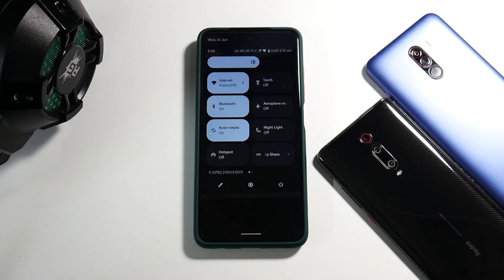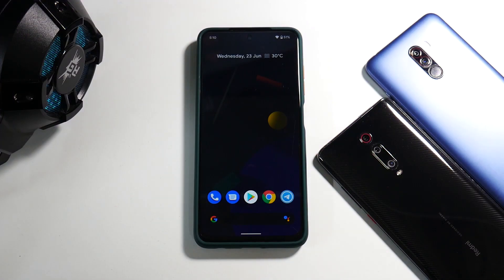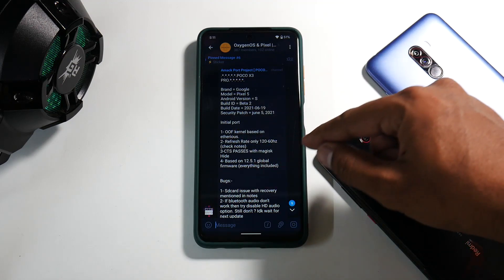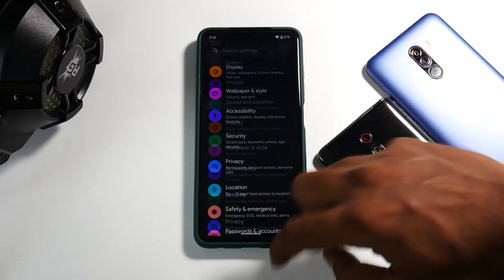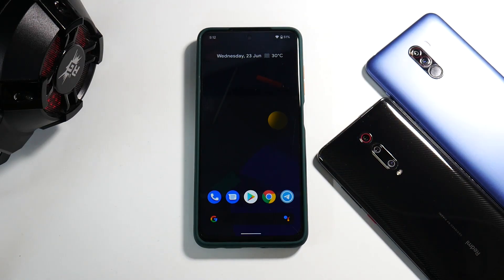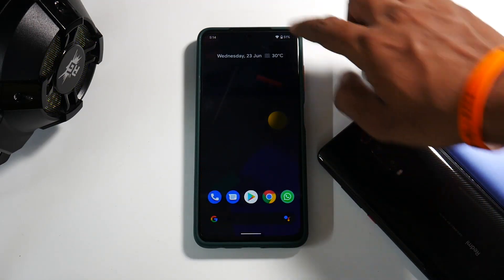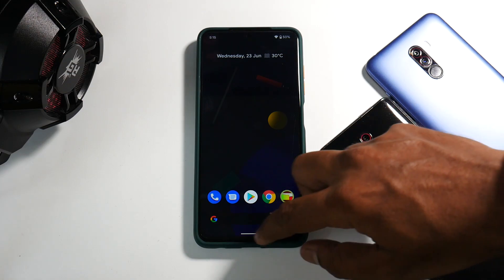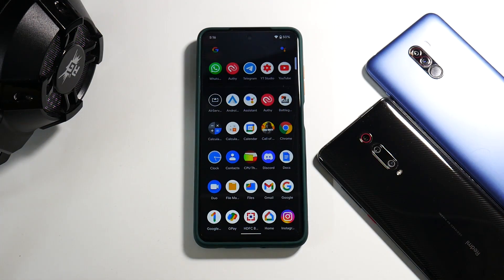🔥🔥 POCO X3 PRO ANDROID 12 | SHOULD YOU INSTALL IT ? BUGS, FEATURES & FIRST LOOK 🔥🔥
Is the android 12 port worth a try ?